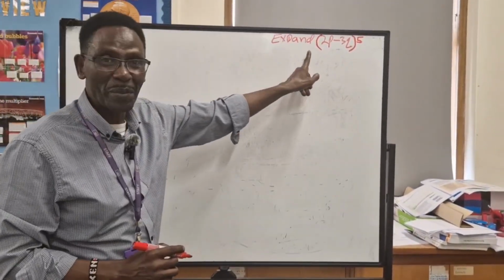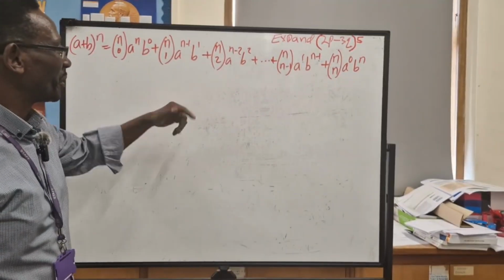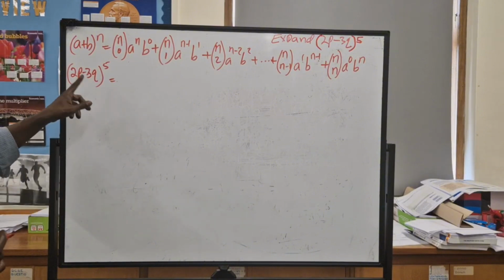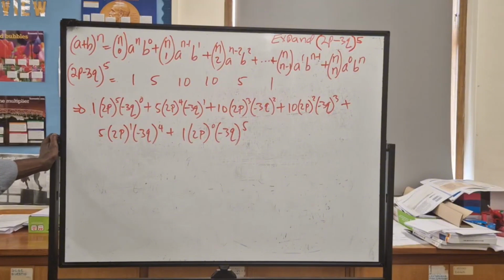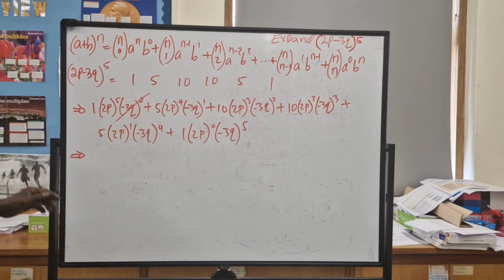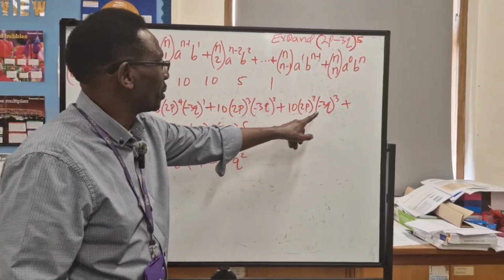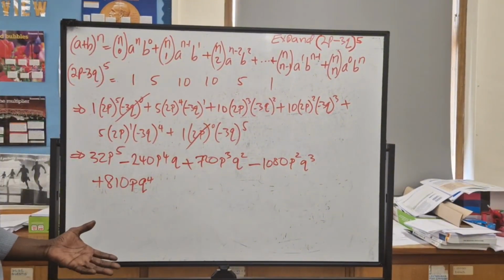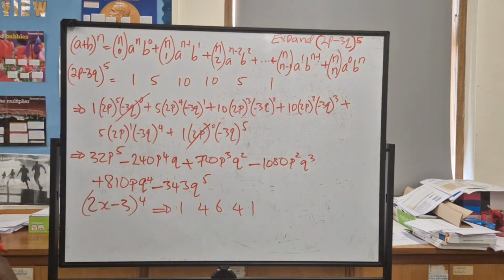How to expand a binomial (a+b) raised to a positive integer power n